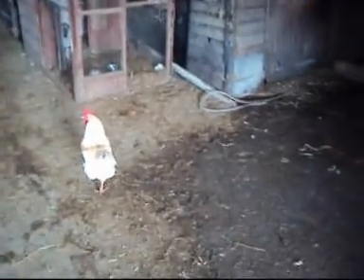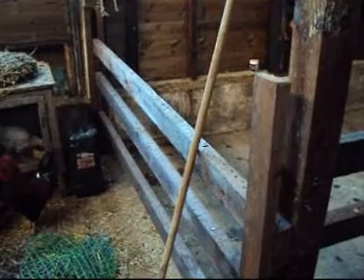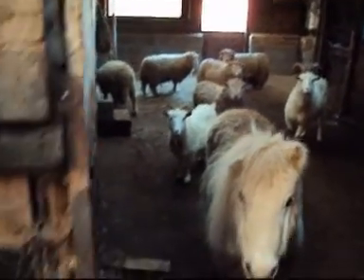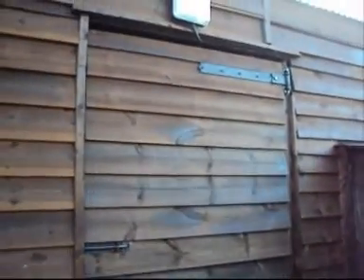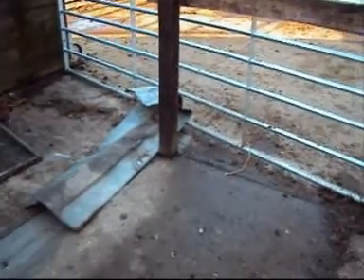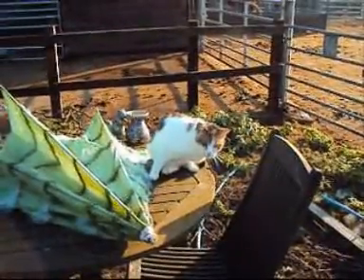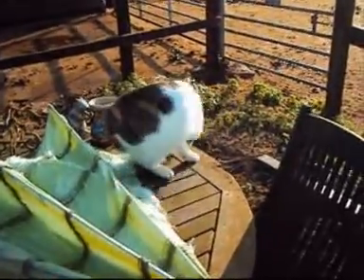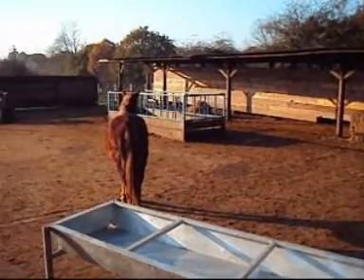Sanctuary Update 20th November 2011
An update to show the repair work being carried out to the stable buildings ahead of the Winter, also a chance to meet some of the rescues at the Sanctuary